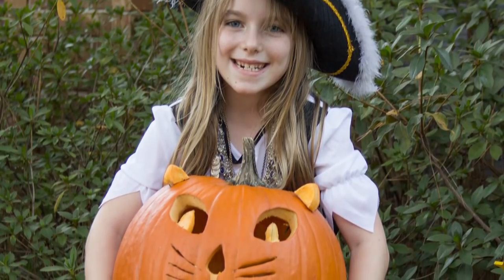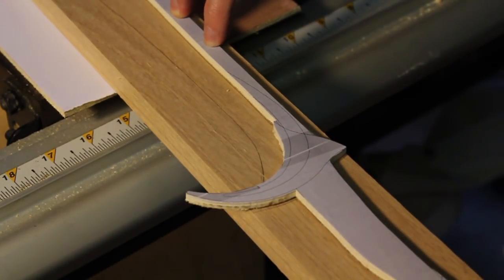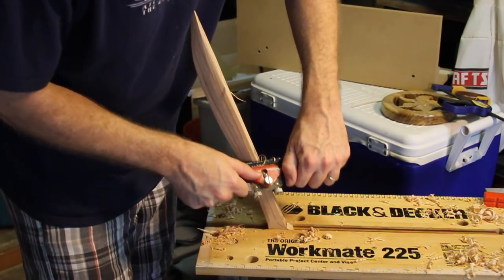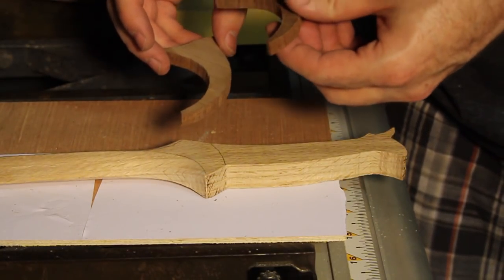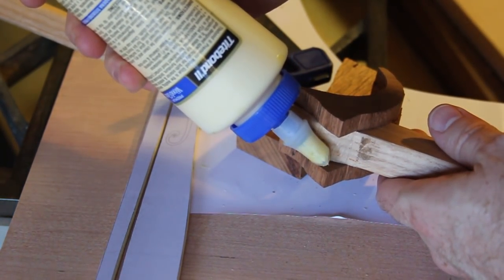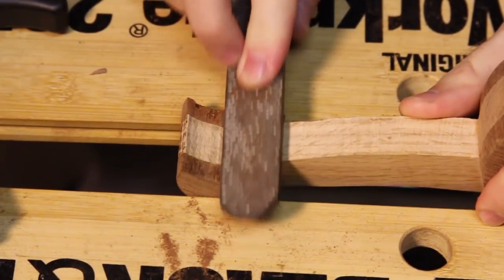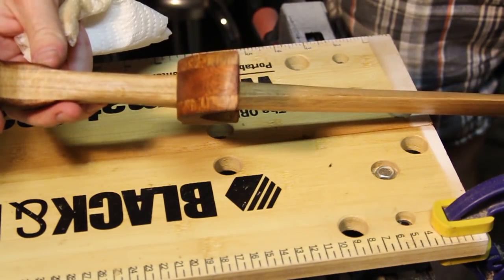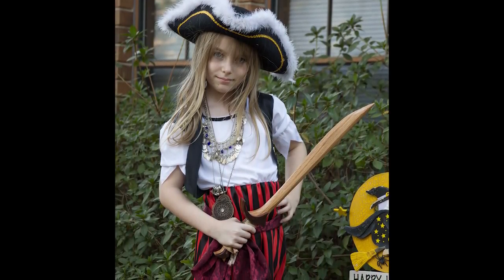Wooden Orcrist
My daughter wanted to be a pirate for Halloween, and I thought it would be fun to make a sword for her costume.  I was inspired by Paul Jenkins wooden Orcrist project, and since the sword's design is similar to a cutlass, it made a great pirate sword.  Orcrist - also known as 'Goblin Cleaver' or 'Biter' - is one of the swords that Gandalf and company found in the troll horde in The Hobbit.

Here is the template for Orcrist and other swords from The Lord of the Rings and The Hobbit:

J. S. BACH: Violin Sonatas - Volume II

Columbia Masterworks 78rpm Album MM 719, Vol. 2
Recorded in 1946
Digital transfer by F. Reeder

Ralph Kirkpatrick, Harpsichord
Alexander Schneider, Violin

Sonata No. 4 in C Minor, BWV 1017
II. Allegro
III. Adagio
IV. Allegro